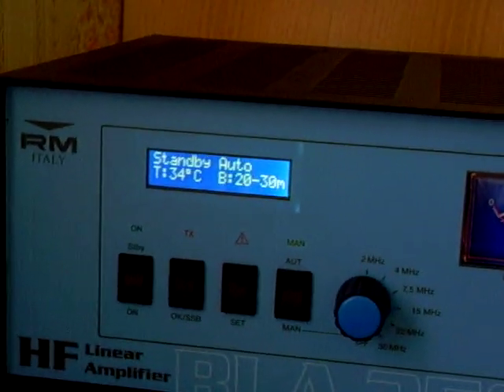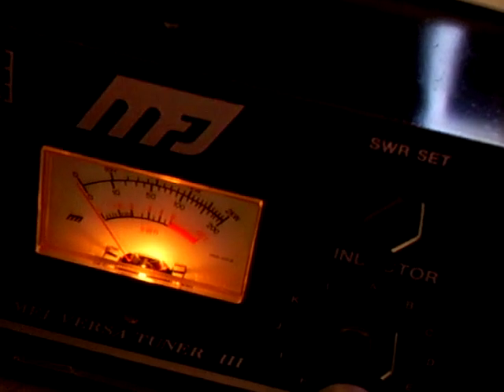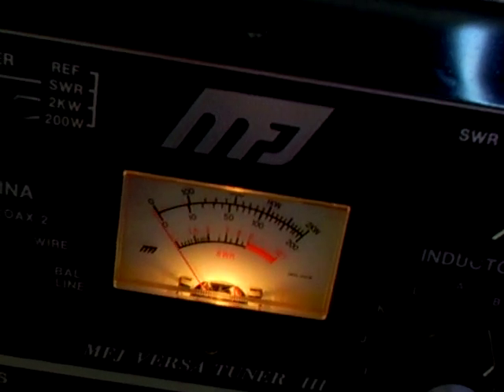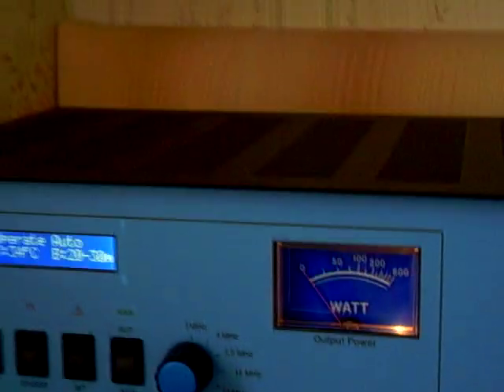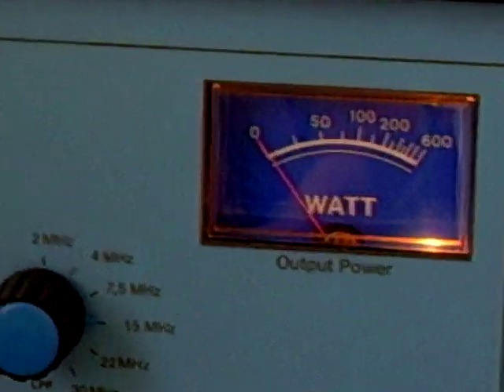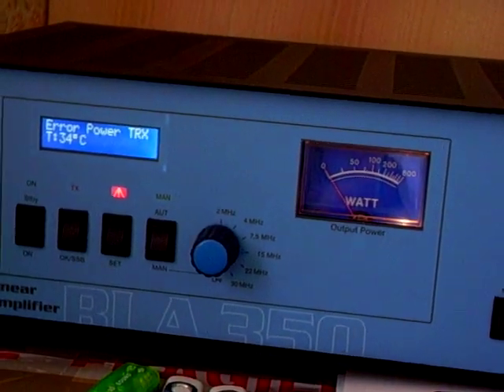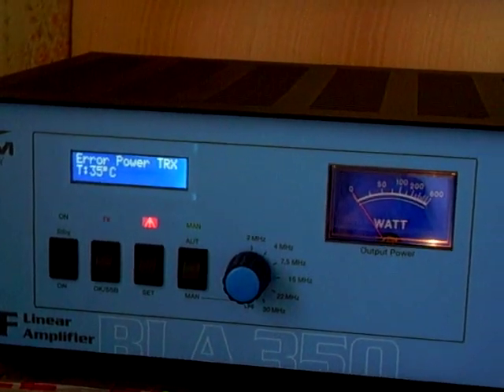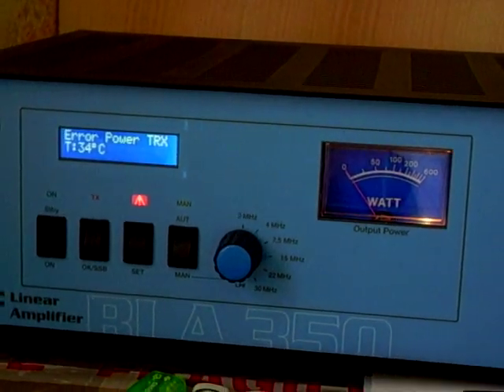BLA350 AMPLIFIER VIDEO 2.ASF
Just a look at the RM italy BLA350 Amplifier, only thing that needs setting up in the menu of the Amplifier is the ALC trimmer, so make sure your Radio's output is set to only 10 watts which will show between 300 and 350 watts from the amplifier on your SWR meter or ATU, The better your SWR from your antenna the more power from the 350 watts will be shown in your swe meter. You can TX as soon as you switch the AMP on from stby NO Waiting.

MY ATU WAS IN THE THREW POSITION WHEN DOING THIS TEST SO ITS BETTER TO GET YOUR SWR TO AS LOW AS POSSIBLE BEFORE YOU USE THE AMP.

Make sure you EARTH the amp to your station earth.

Hope this information helps someone you can post any reply's below.